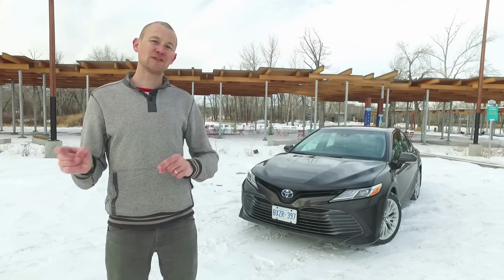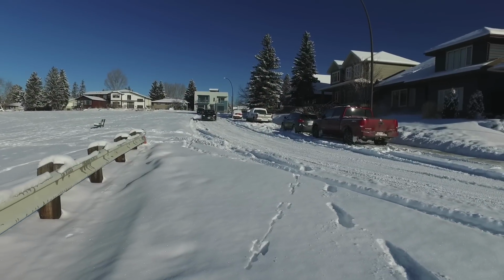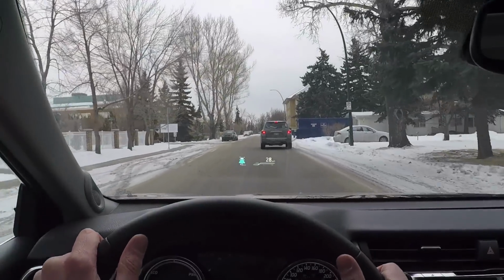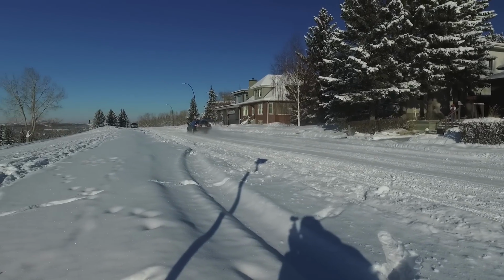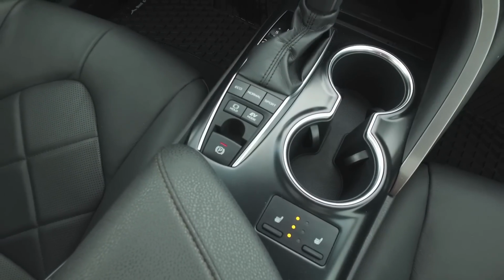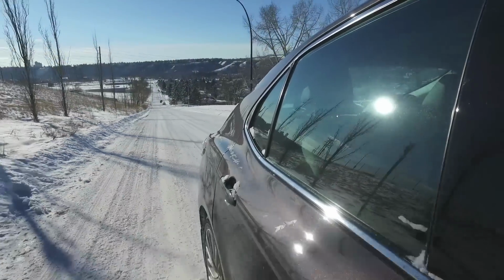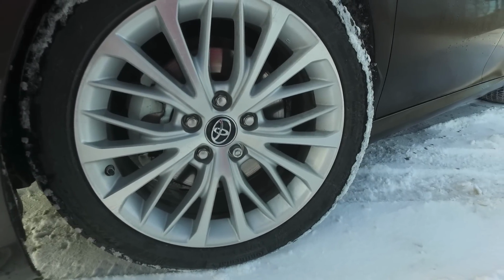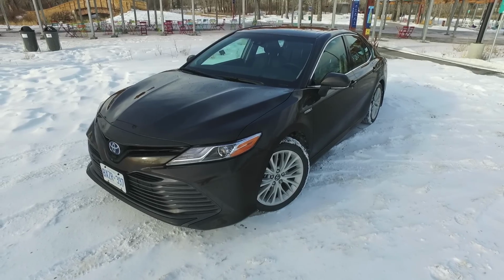2018 Toyota Camry Hybrid review from Family Wheels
Right on the heels of our review of the new 8th generation Camry with the conventional gasoline engine, we spend a week in its hybrid sibling to see how they stack up to one another.